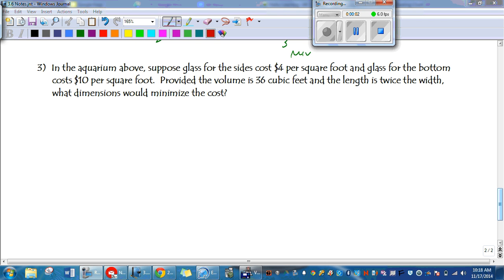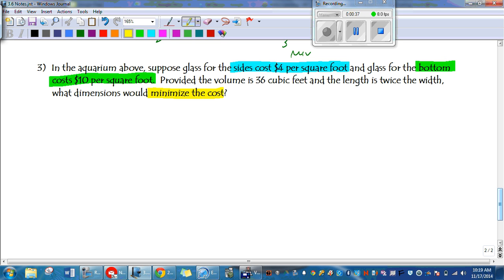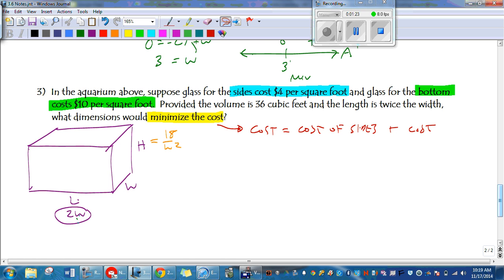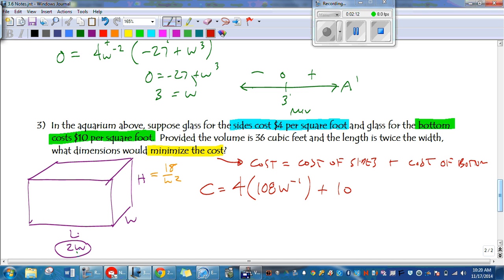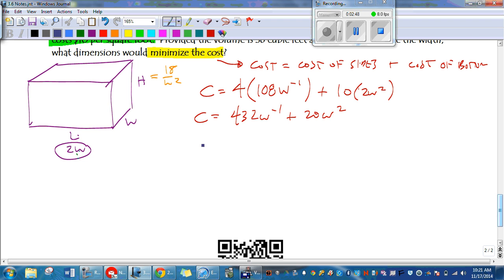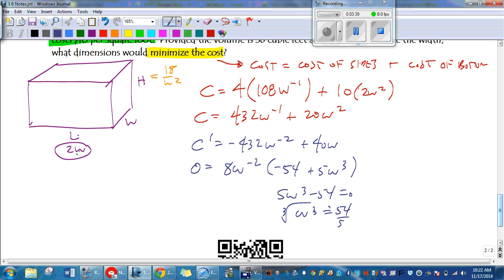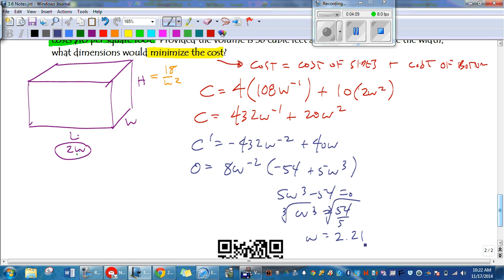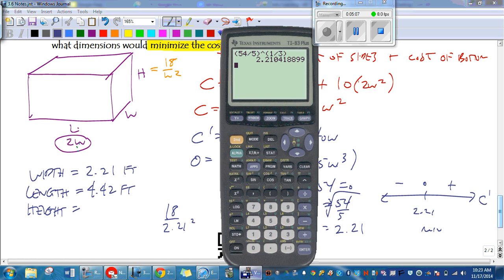Calculus 3 6 Notes Problem #3